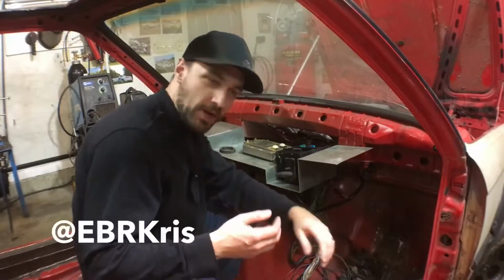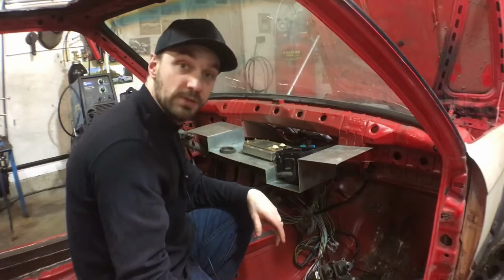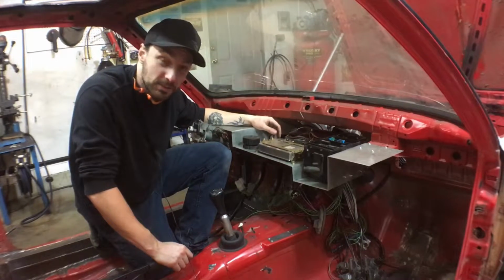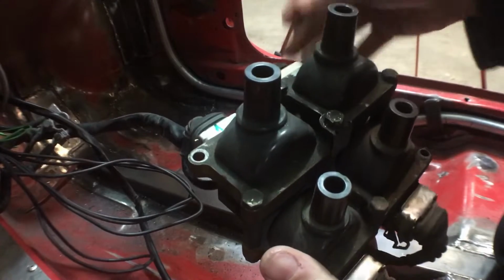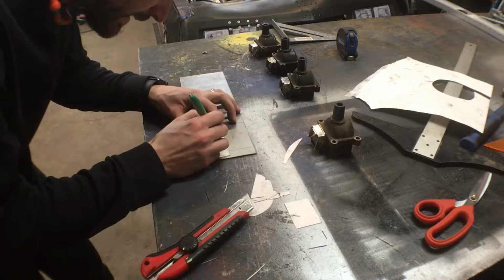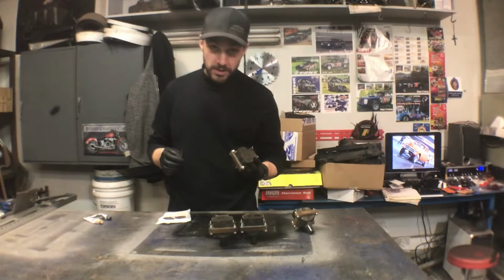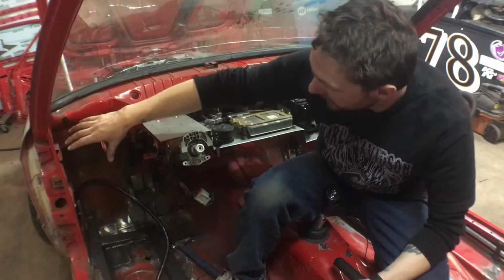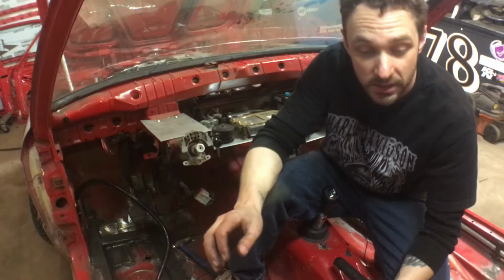Dirt Track BMW PT 4 - ECU and Coil Relocation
We haven’t gotten to the cage yet, so I’ve found other things to button up while I wait until it can get into Pop’s Chops. Moving the coils to a safer place and getting the ECU placed inside the car in a convenient location.